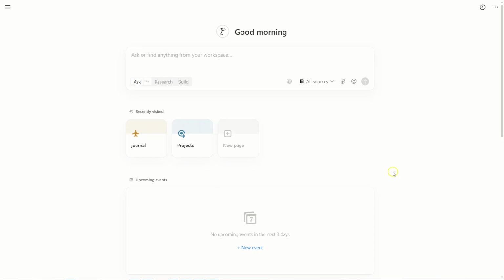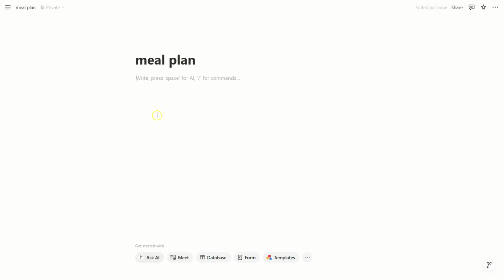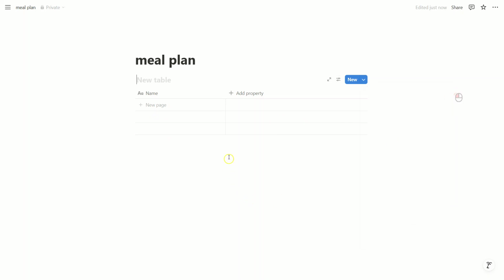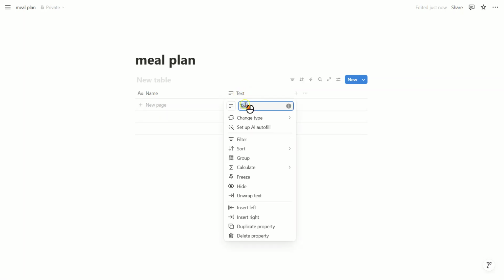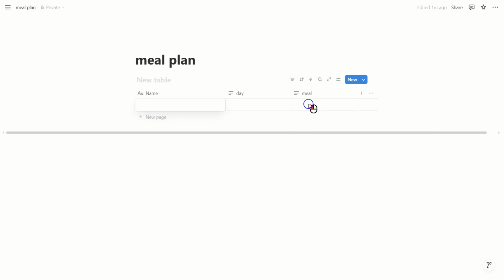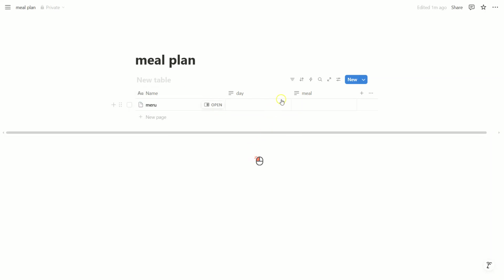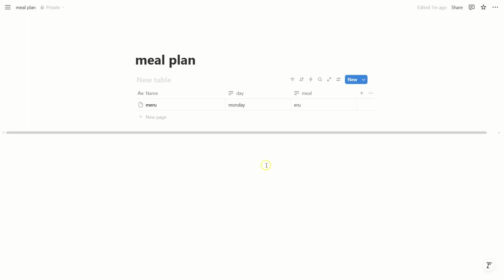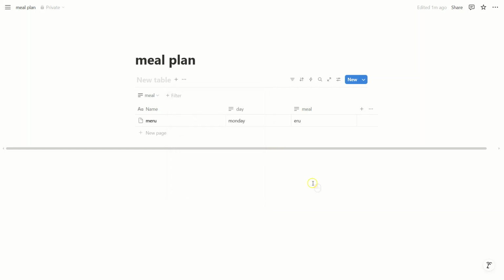How To Create A Meal Plan On NOTION (Full 2025 Guide)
Welcome to this comprehensive How To Create A Meal Plan On NOTION(Full 2025 Guide) tutorial! In this detailed guide, I'll walk you through everything you need to know about How To Create A Meal Plan On NOTION(Full 2025 Guide).

 What You'll Learn in This How To Create A Meal Plan On NOTION(Full 2025 Guide) Tutorial:
• Complete step-by-step instructions for How To Create A Meal Plan On NOTION(Full 2025 Guide)

Whether you're a complete beginner or looking to improve your skills, this How To Create A Meal Plan On NOTION(Full 2025 Guide) tutorial covers everything from basic concepts to advanced strategies. I've designed this guide to be easy to follow, practical, and immediately actionable.

 Why This How To Create A Meal Plan On NOTION(Full 2025 Guide) Tutorial is Different:

 Perfect for:
• Beginners who want to learn How To Create A Meal Plan On NOTION(Full 2025 Guide) from scratch

Questions? Drop them in the comments below! I read every comment and try to respond to as many as possible.

• Share with anyone who might benefit from learning How To Create A Meal Plan On NOTION(Full 2025 Guide)